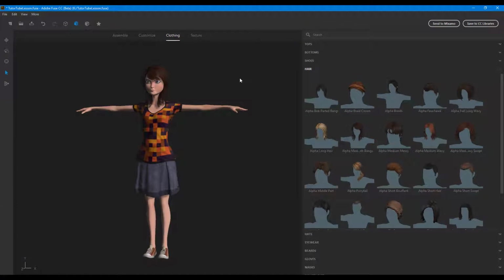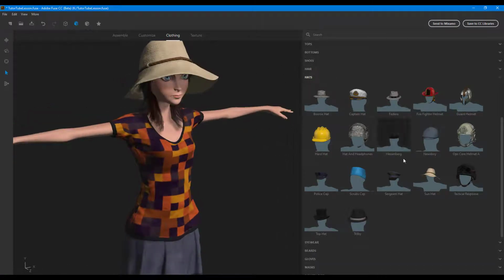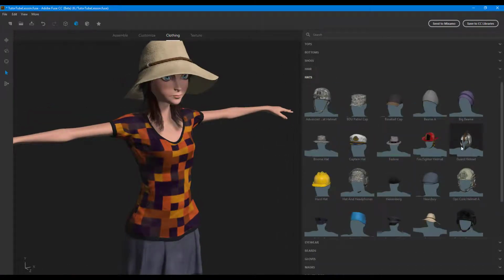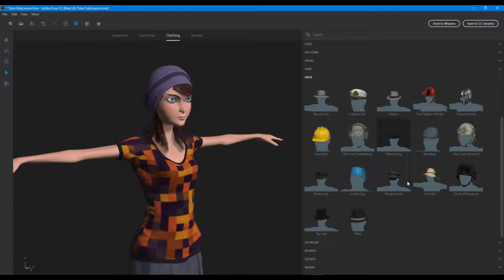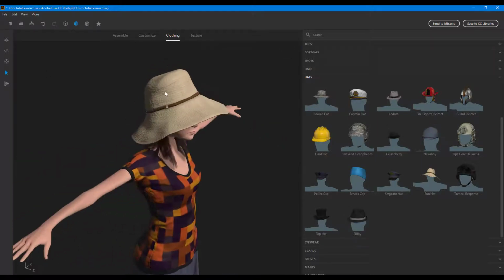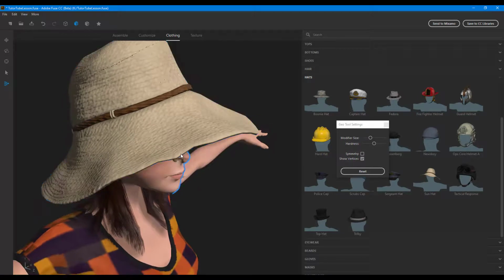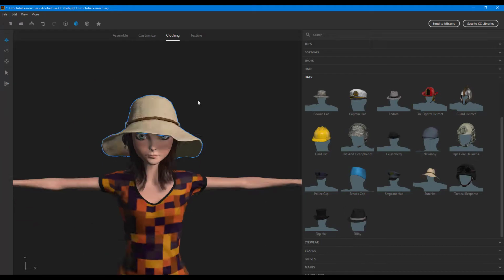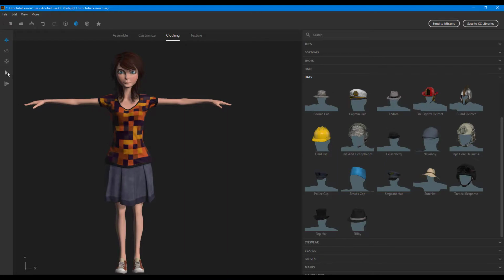Adobe Fuse Tutorial - Lesson 14 - Working with Hats and Adjusting them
In this tutorial, we will be discussing about Working with Hats and Adjusting them in Adobe Fuse